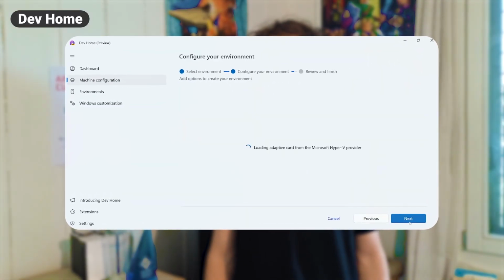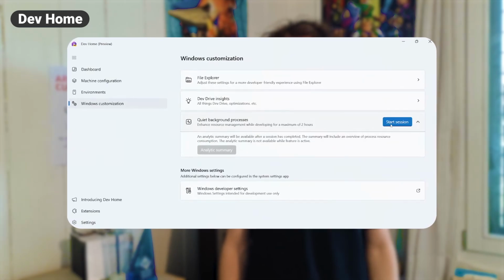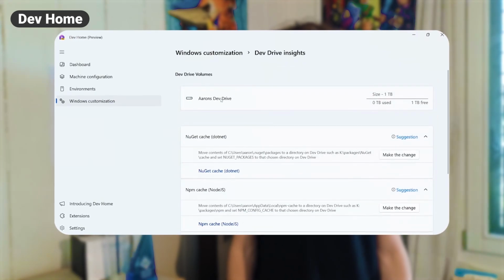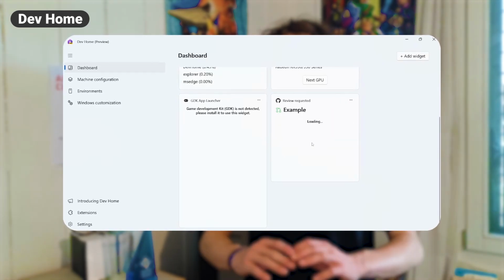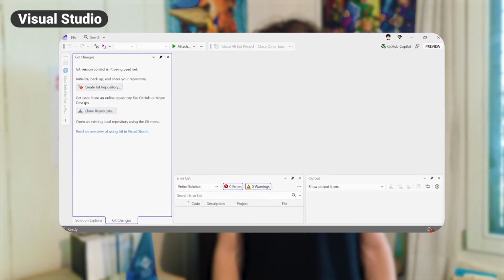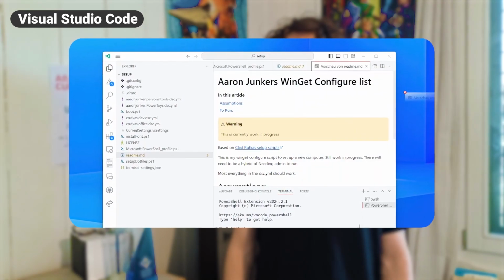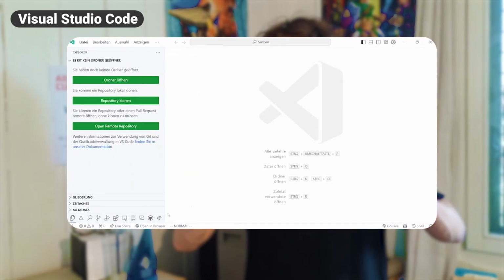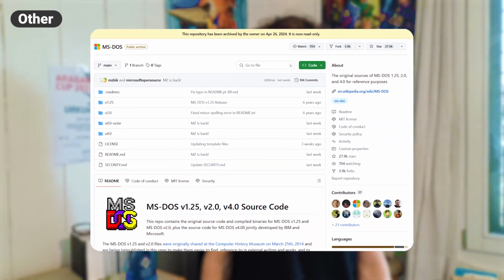Many new features for Dev Home ● April 2024 ● Developer-News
Desired state configuration in PowerToys and lot of new features for devhome, it was an exciting april

All the news from the developer ecosystem from April compactly recaped in this video.

Links
PowerToys
Visual Studio
• Introducing the new Copilot experience in Visual Studio - Visual Studio Blog (microsoft.com)
Jetbrains
• Your JetBrains Coding Tools are Ready to be Updated to 2024.1 | The JetBrains Blog
• Toolbox App 2.3: Toolbox App for Linux ARM 64, Chinese Translation, System Settings for Proxy, and More | The Toolbox App Blog (jetbrains.com)
Miscellaneous